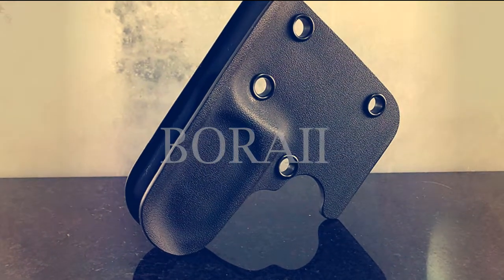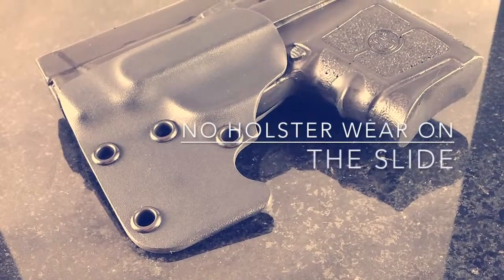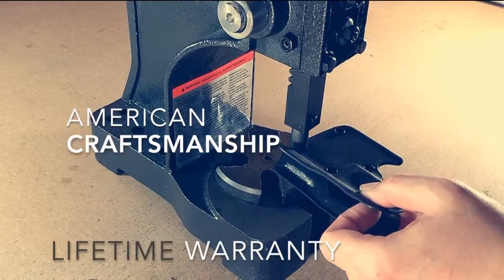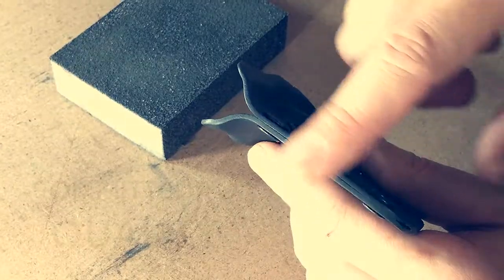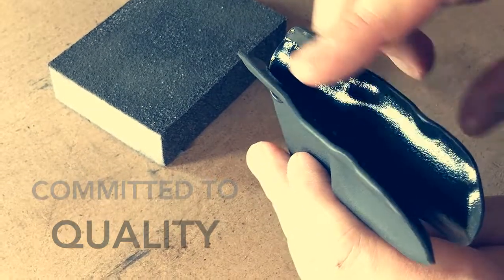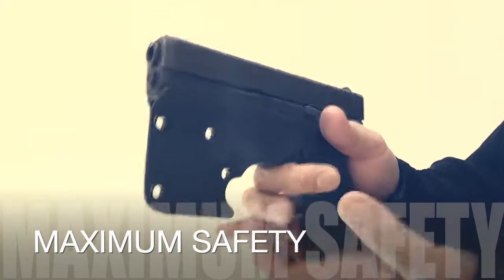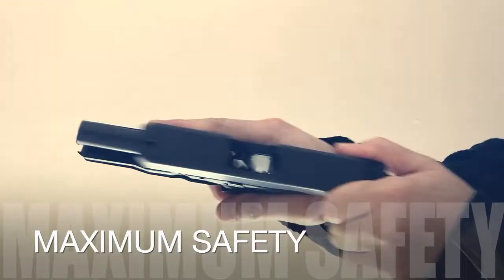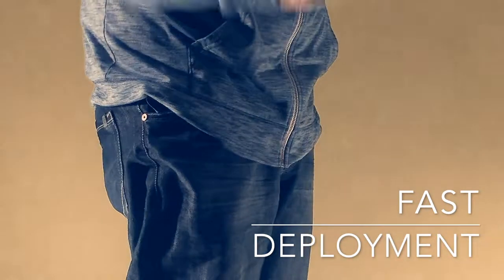A Revolutionary Pocket Holster for the S&W BODYGUARD WITH INTEGRATED CT LASER